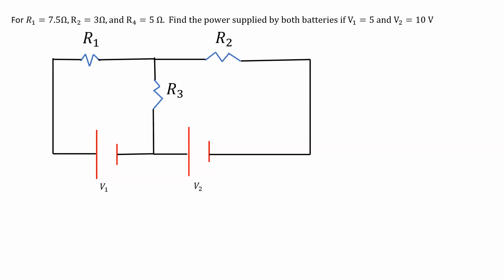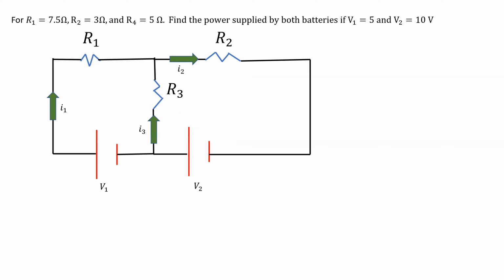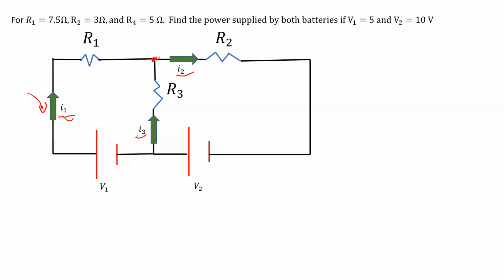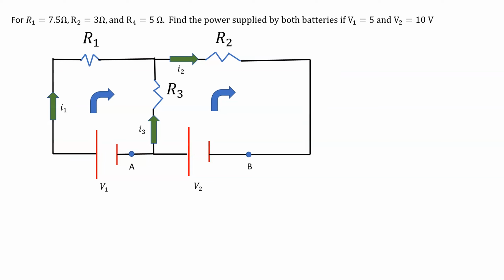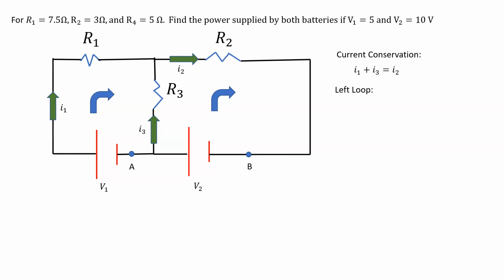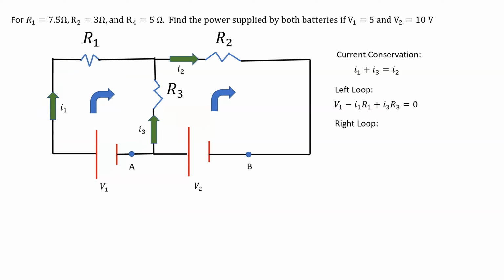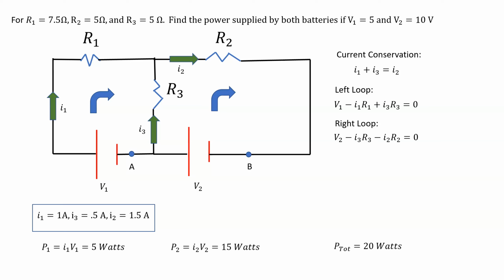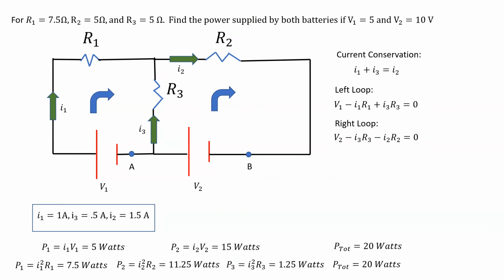kIRCHOFF LOOP EXAMPLE